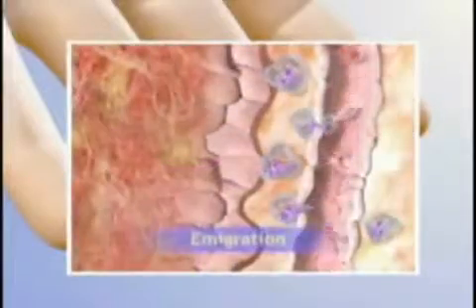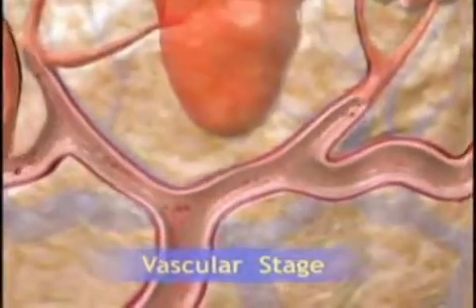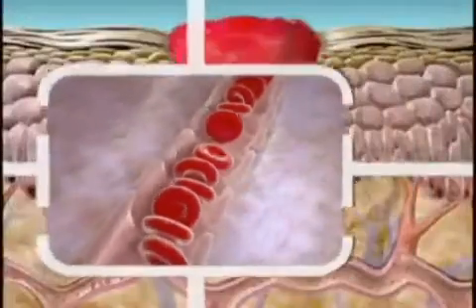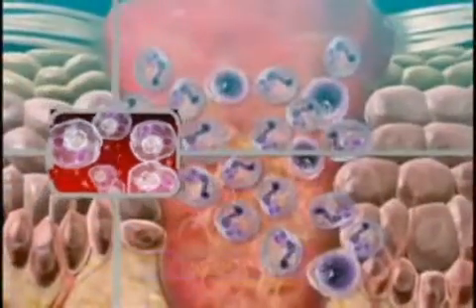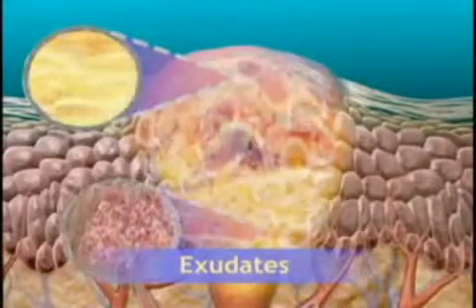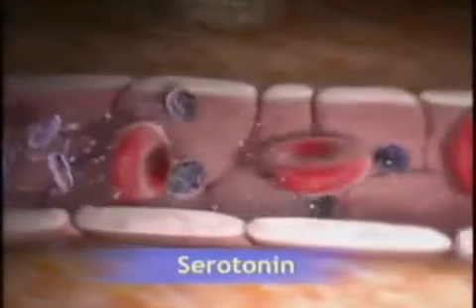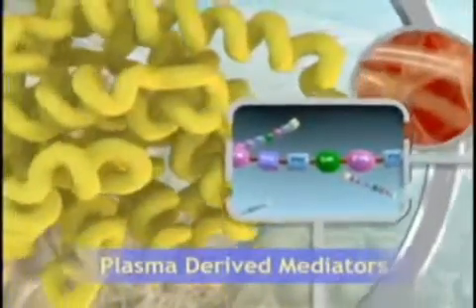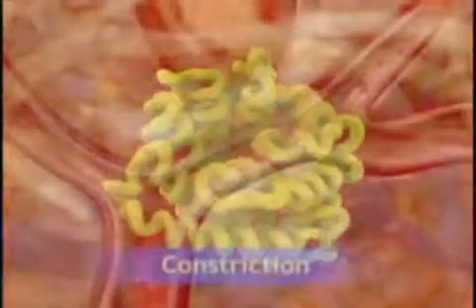Иммунная Система в Действии.avi.mp4